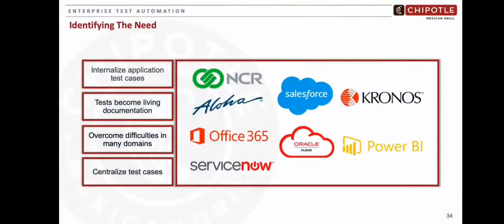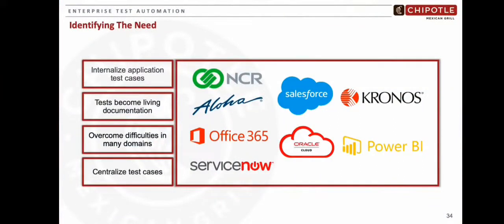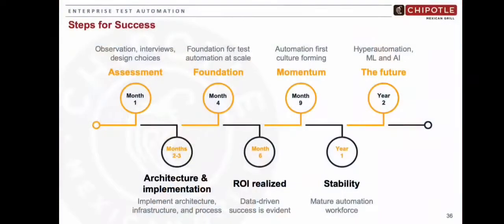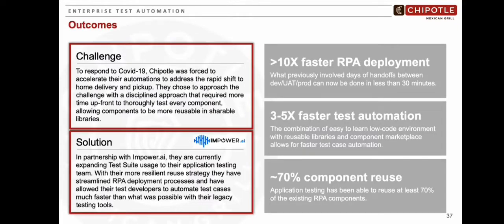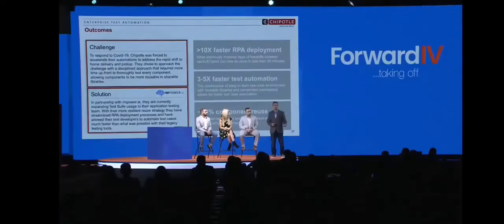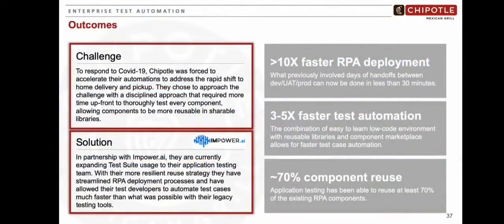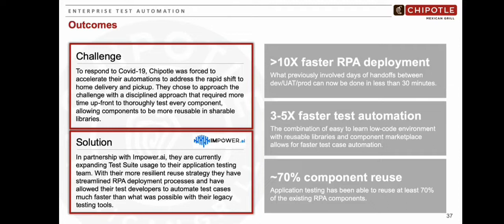Enterprise Automation at Scale with Chipotle, Impower.ai, and UiPath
Learn how Chipotle and Impower.ai implemented automation solutions horizontally across departments using the UiPath platform.